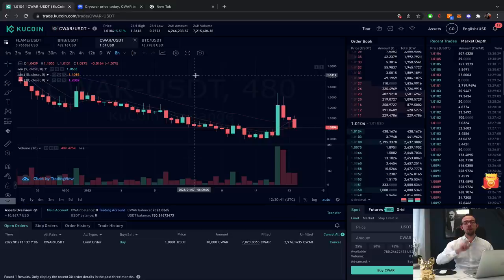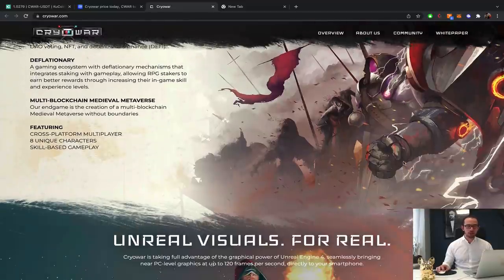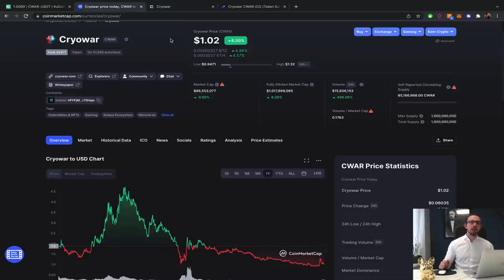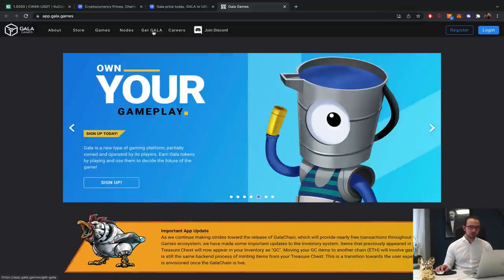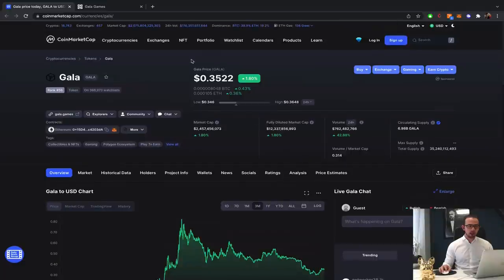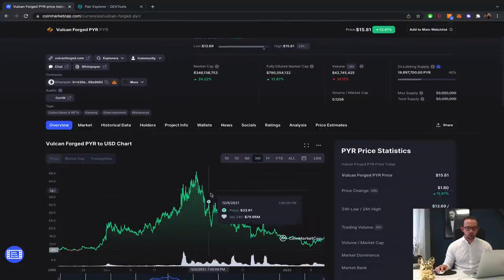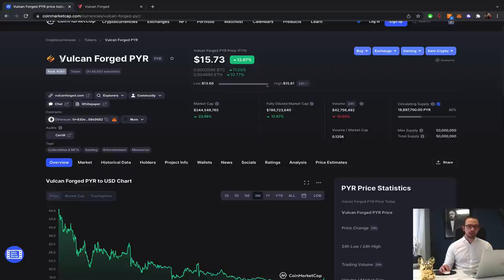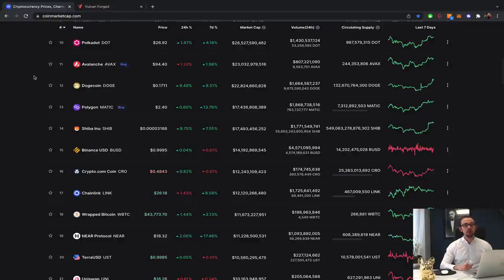TOP 3 GAMING CRYPTO I'M BUYING [RIGHT NOW]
Are you interested in crypto gaming projects? In this video you can see the top 3 gaming projects I'm looking to buy into right now & why they are such great opportunties you might want to consider.

CWAR Price Live Data
The live Cryowar price today is $1.01 USD with a 24-hour trading volume of $15,997,632 USD. We update our CWAR to USD price in real-time. Cryowar is up 4.79% in the last 24 hours. The current CoinMarketCap ranking is 2870, with a live market cap of not available. The circulating supply is not available and a max. supply of 1,000,000,000 CWAR coins.

If you would like to know where to buy Cryowar, the top cryptocurrency exchanges for trading in Cryowar stock are currently KuCoin, Bybit, Gate.io, ZT, and MEXC. You can find others listed on our crypto exchanges page.

Cryowar is an action-packed PC and mobile Free-to-Play and Play-to-Earn NFT game built on Solana Blockchain and Unreal Engine.

Play-to-Earn, Deflationary Mechanisms, High-Octane Gameplay, Solana and DAO Governance are just some of the functionalities Cryowar will begin with but our long term vision it to expand further and make Cryowar the Champions League of Crypto where players using different blockchain network and NFTs to fight against each other.

GALA Price Live Data
The live Gala price today is $0.357354 USD with a 24-hour trading volume of $774,152,688 USD. We update our GALA to USD price in real-time. Gala is up 3.12% in the last 24 hours. The current CoinMarketCap ranking is 56, with a live market cap of $2,493,332,060 USD. It has a circulating supply of 6,977,205,436 GALA coins and the max. supply is not available.

If you would like to know where to buy Gala, the top cryptocurrency exchanges for trading in Gala stock are currently Binance, Mandala Exchange, OKEx, FTX, and KuCoin. You can find others listed on our crypto exchanges page.

PYR Price Live Data
The live Vulcan Forged PYR price today is $15.77 USD with a 24-hour trading volume of $42,249,294 USD. We update our PYR to USD price in real-time. Vulcan Forged PYR is up 12.56% in the last 24 hours. The current CoinMarketCap ranking is 255, with a live market cap of $345,318,349 USD. It has a circulating supply of 21,897,700 PYR coins and a max. supply of 50,000,000 PYR coins.

If you would like to know where to buy Vulcan Forged PYR, the top cryptocurrency exchanges for trading in Vulcan Forged PYR stock are currently Binance, Mandala Exchange, KuCoin, Huobi Global, and HitBTC. You can find others listed on our crypto exchanges page.